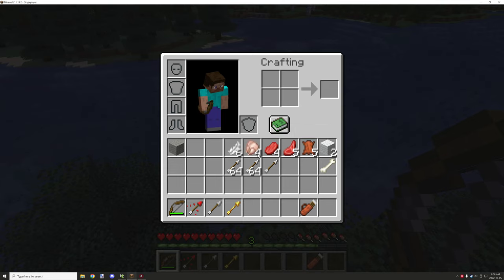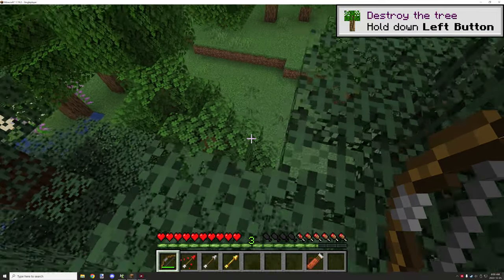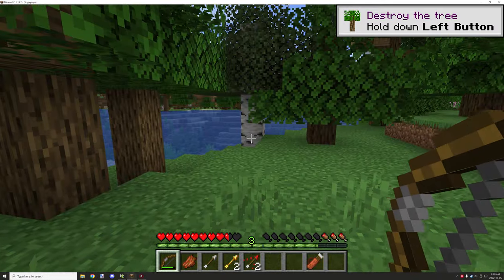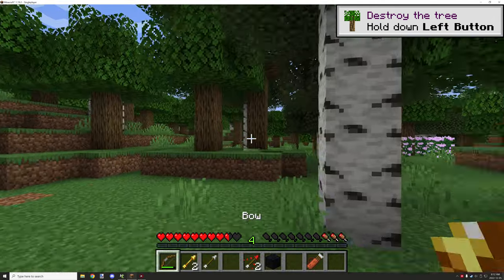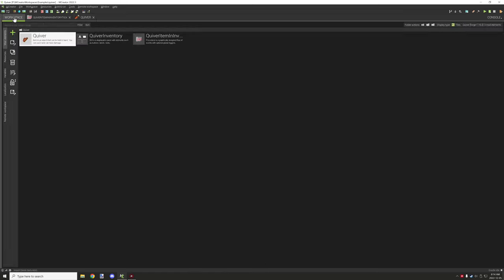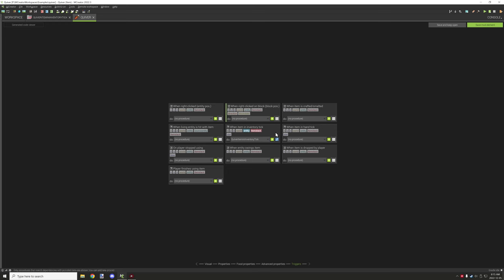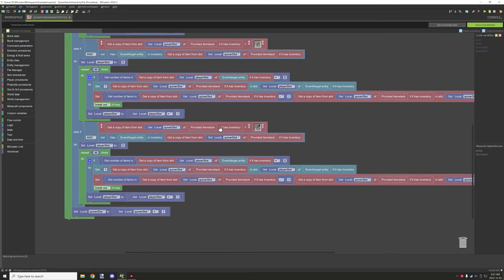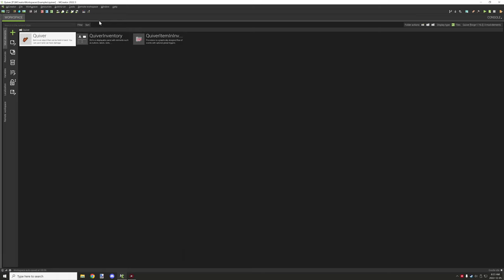MCREATOR: Quiver | 2022.3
Allows you to carry a dedicated bag of arrows and auto-apply them to your inventory when need them the most. This saves overall space in your inventory. You can use this with more than one arrow type for the bow.

► CHAPTERS
0:00 - Intro
0:10 - In-game example
5:04 - Elements
5:38 - Item GUI
6:08 - Item settings
6:45 - Item inventory settings
7:22 - Item triggers
7:49 - Item procedure
14:52 - Watch Next